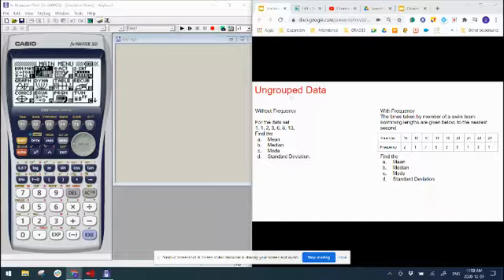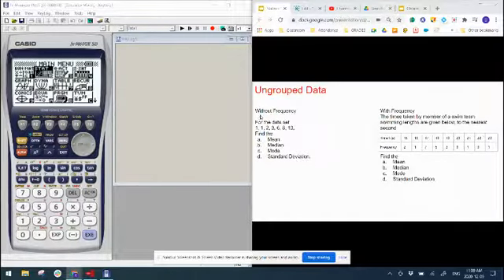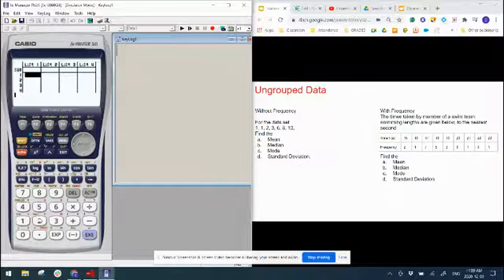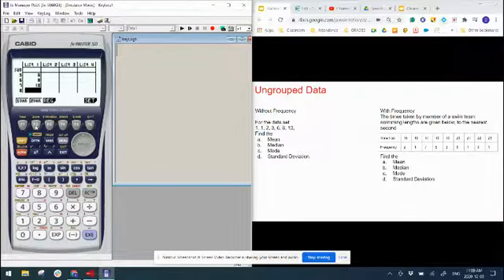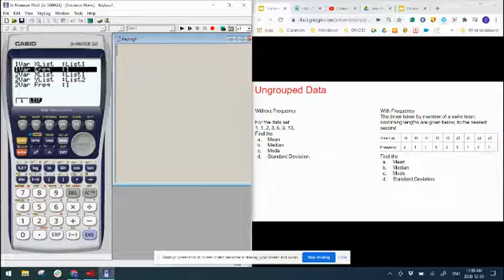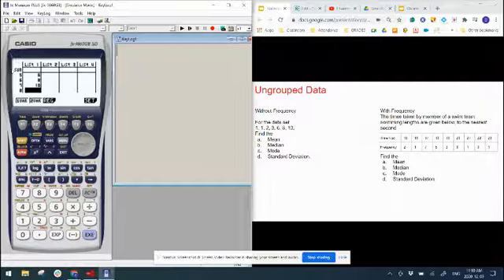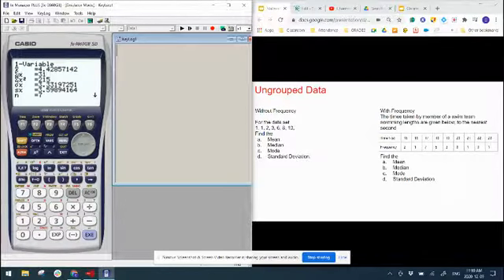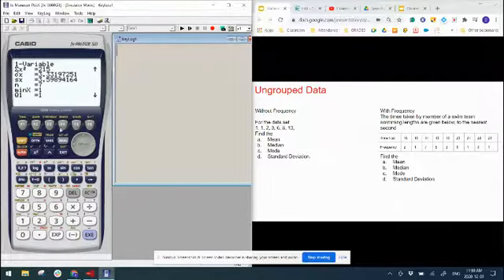Ungrouped Data (Casio fx 9680GII SD)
Using the Casio fx 9680GII SD   Calculator to find the mean, median, mode, standard deviation, max, min and quartiles of a set of ungrouped data points.